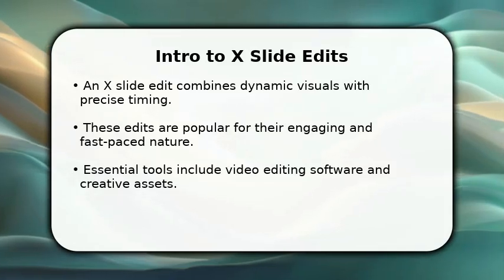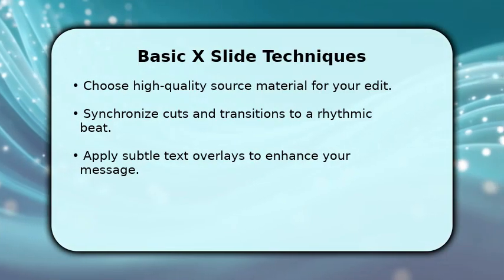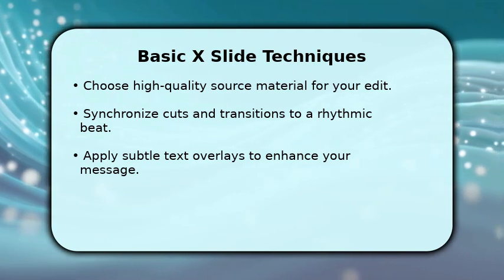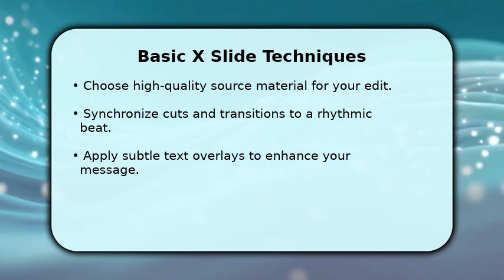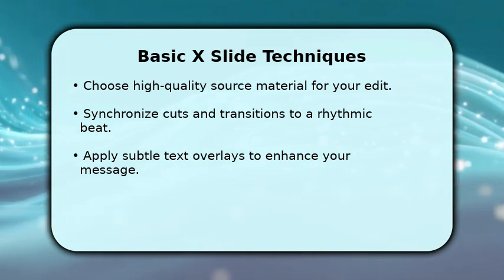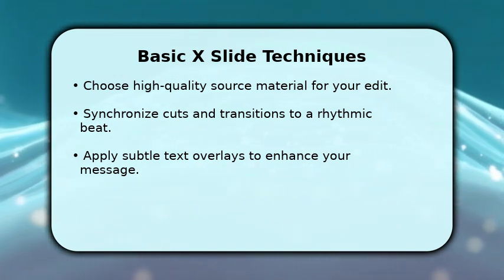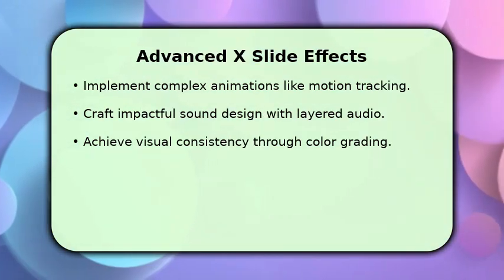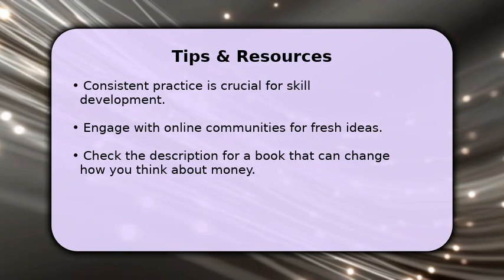How To Make X Slide Edit - Full Guide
In this comprehensive guide, we'll walk you through the process of creating a stunning X slide edit. From planning and preparation to execution and final touches, we'll cover every step of the way. Whether you're a seasoned editor or just starting out, this tutorial will provide you with the skills and confidence to create professional-looking slides that impress.

X slide edit tutorial, how to make X slide edit, X slide editing software, X slide design tips, X slide creation guide, X slide editing for beginners, X slide editing techniques, X slide editing tools, X slide editing best practices, X slide editing tutorial